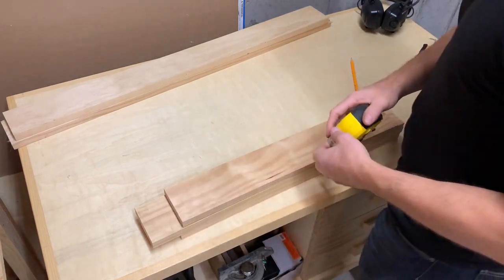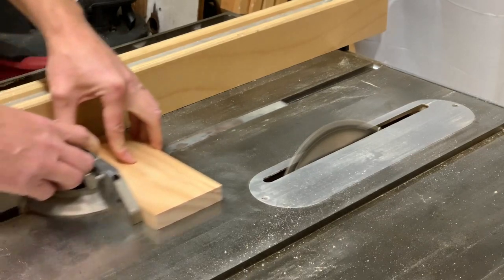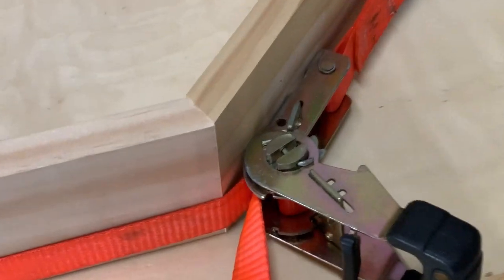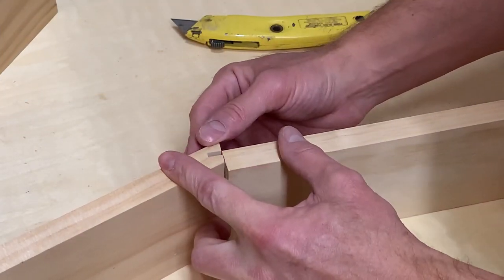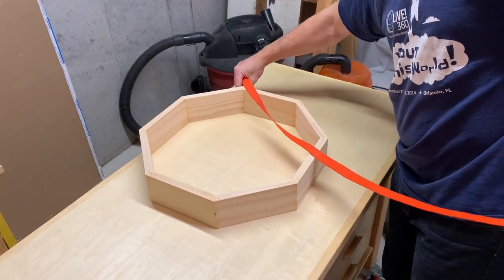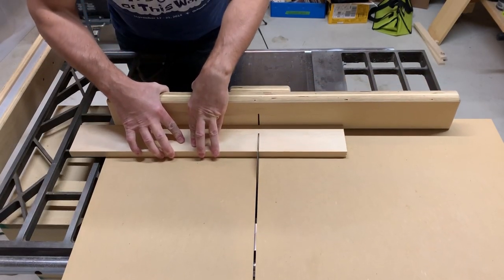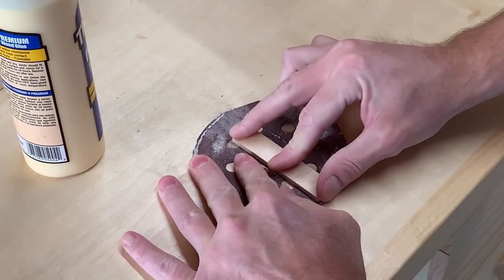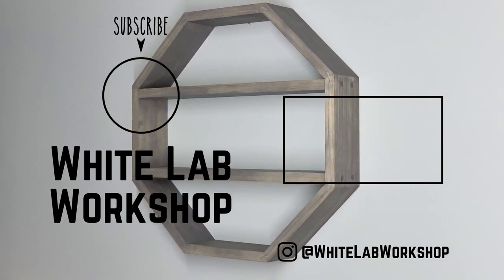How to Build an Octagon Shelf // Octagon October Challenge // Woodworking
I was challenged to an octagon shelf build-off by Simple Woodworking. We're calling it the Octagon October Challenge. Join me as I show you how I built my octagon shelf using spline miters and dowel joinery.

Make sure to vote for a winner in the card at the end or the comments below!

Techniques I used:
Spline Miters
Dowel Joinery

Tools I used:
Craftsman Table Saw
Delta Tenoning Jig